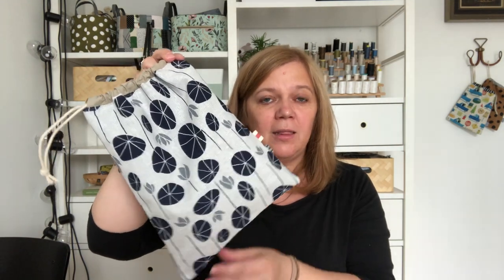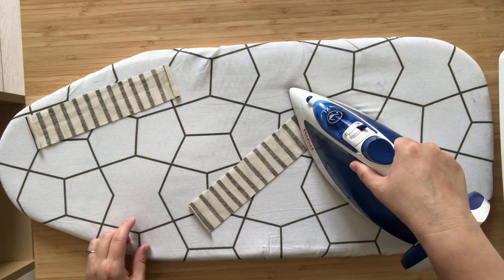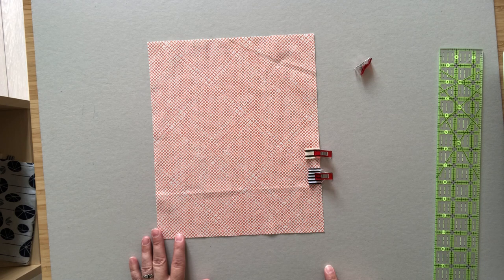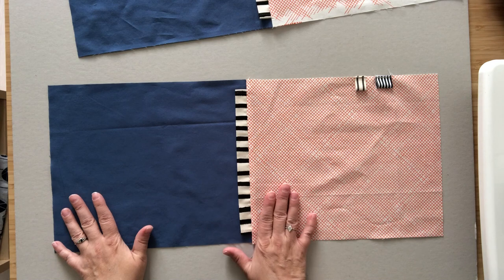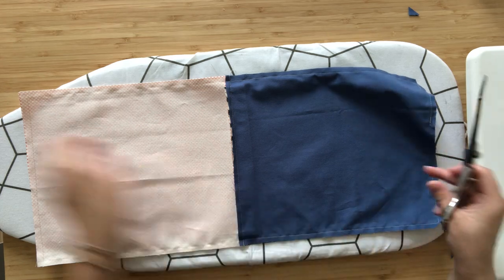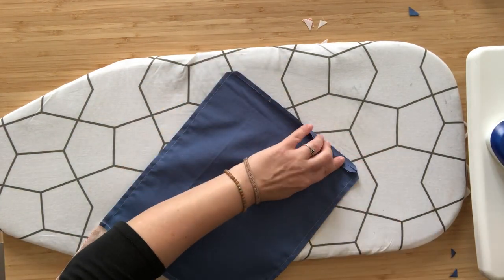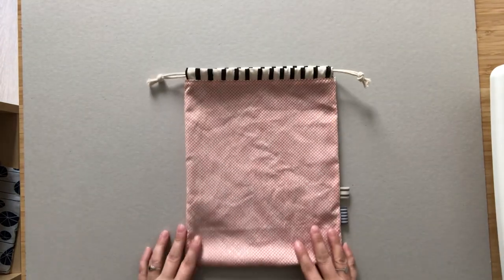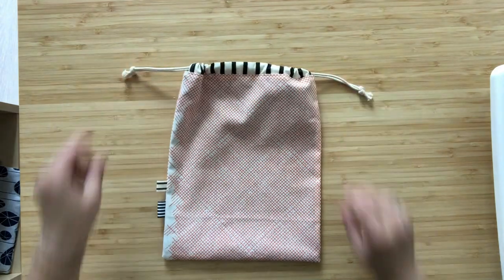How to sew a Project Drawstring Bag. | Beginner Friendly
Learn how to sew this super useful Drawstring Bag, perfect to keep your projects (toys, craft supplies, shoes, ...) organized.

CUTTING INSTRUCTIONS:
(2) - 10'' wide x 12'' tall exterior panels
(2) - 10'' wide x 12'' tall lining panels
(2) - 10'' wide x 2'' tall drawstring casing panels
(2) - 26'' long cord or ribbon
(2) - ribbons for side tabs (optional)

PATTERN SHOP